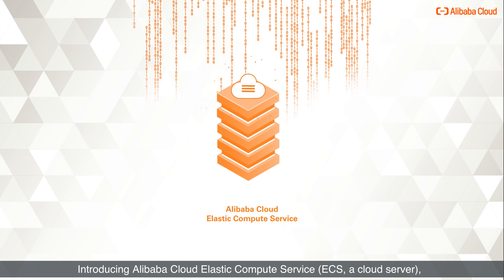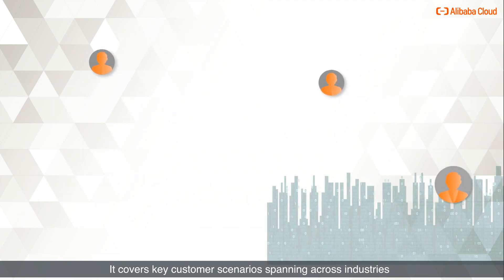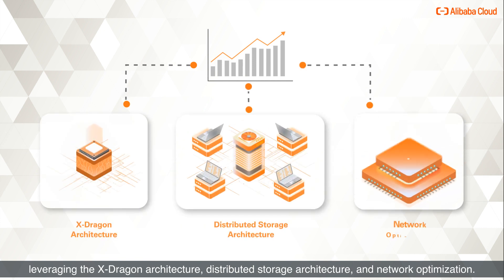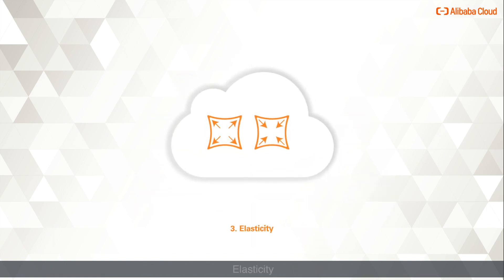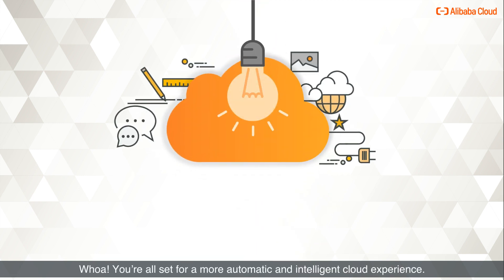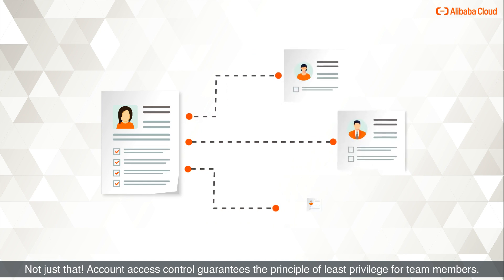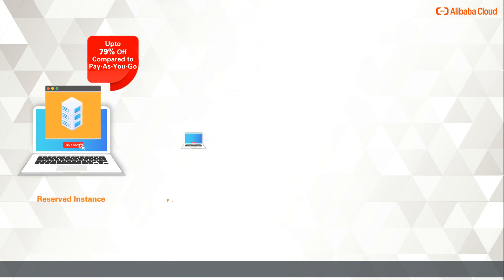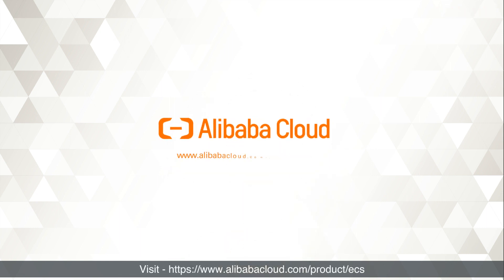Elastic Computing | Introduction of Elastic Computing service (ECS)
Interested in ECS product? Now we provide you with a big offer!

In this video, we will give you an brief introduction to Alibaba Cloud Elastic Computing service (ECS).

ECS is a kernel product at the IaaS layer, which offers excellent performance, stability, reliability, elasticity, and cost-efficiency. It meets different requirements from website hosting to super large-scale calculation clusters. It enables automatic and intelligent cloud experience.